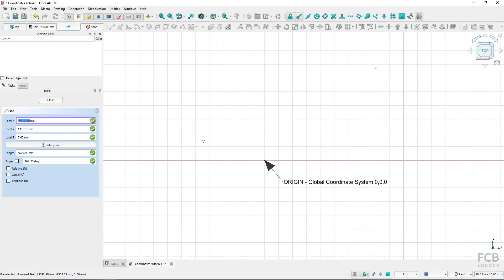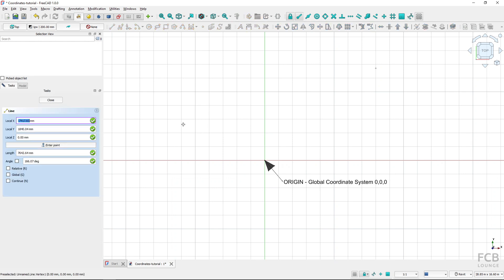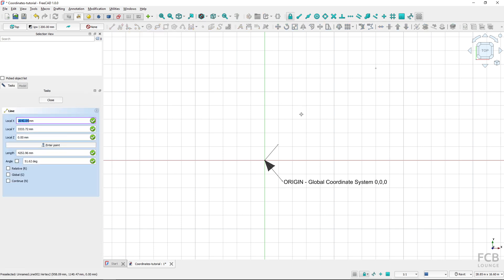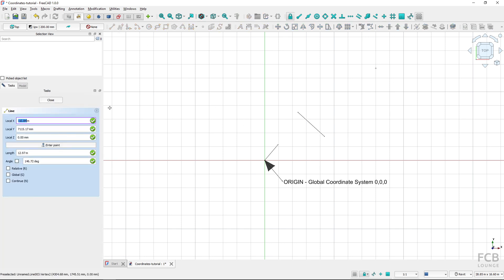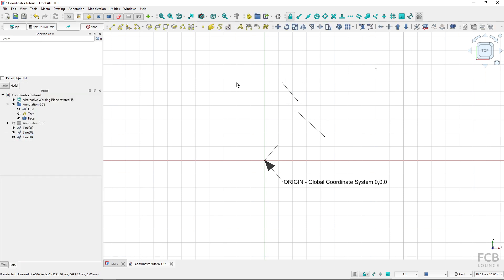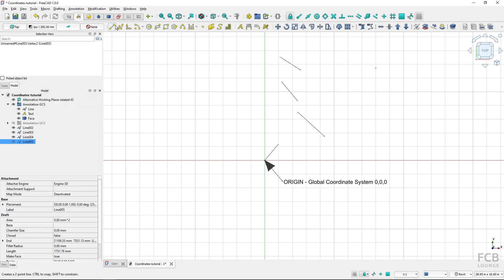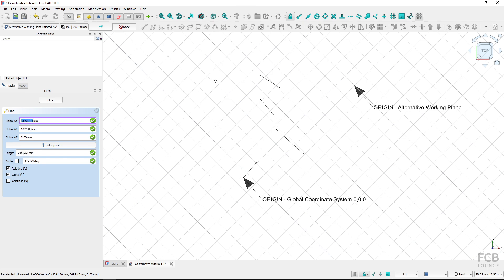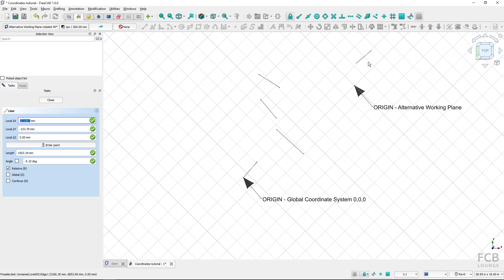Global and Relative Coordinates in FreeCAD Draft/BIM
This quick tip for FreeCAD Draft wrokbench explains how Global and Relative coordinate settings work. These settings are available for many Draft and BIM tools, the one used in the video is Draft_Line tool.
The relative coordinate option enables entering coordinates of a point realitve to the last point.
The global coordinate option enables entering coordinates relative to the global coordinate system. If this option is turned off, the current working plane coordinates are used.
All of these settings apply to both cartesian coordinates and polar coordinates.

The same concept applies to coordinates in FreeCAD BIM workbench.

Content
0:00 Introduction
0:42 Using Global coordinates
2:42 Using Relative coordinates
4:38 Using coordinates of the active working plane